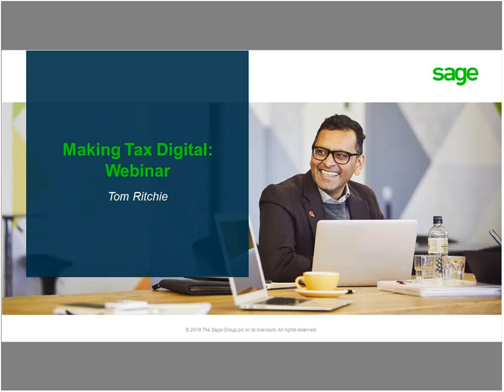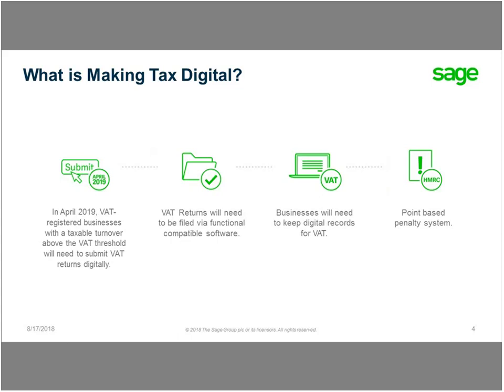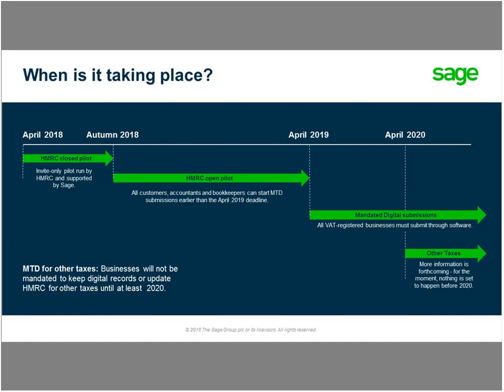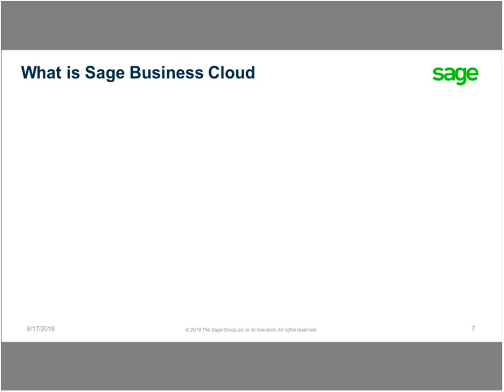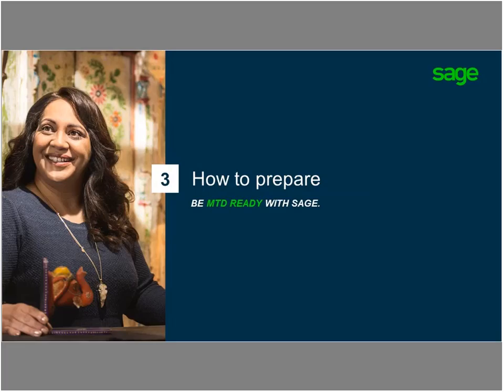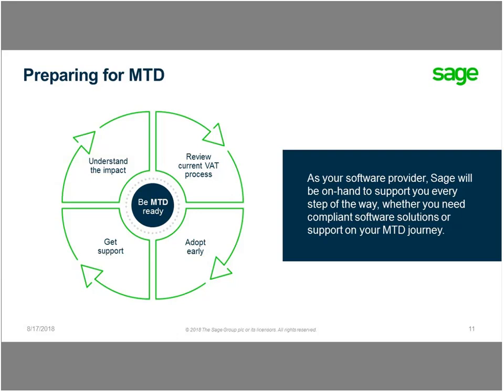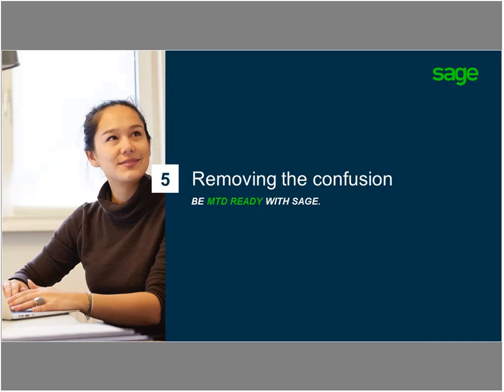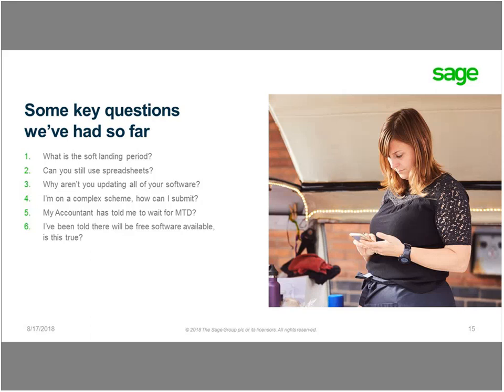Sage - Get ready for Making Tax Digital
Making Tax Digital (MTD) is a key part of the government’s plans to make it easier for individuals and businesses to get their tax right and keep on top of their affairs through the utilisation of digital software.

No matter how you chose to work, all Sage Business Cloud solutions are 100% MTD ready and packed with innovative technology.

The webinar recording covers:
- What is Making Tax Digital (MTD)
- How Sage Business Cloud solutions will support you and your business